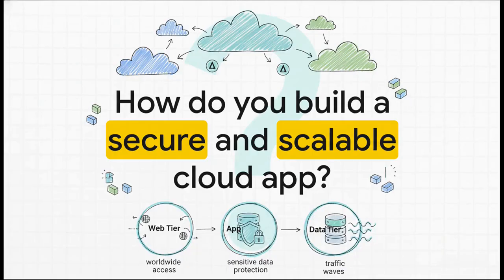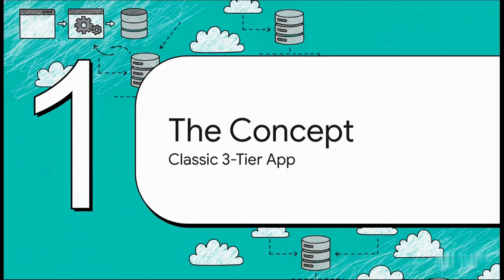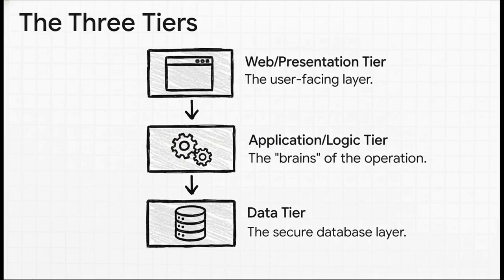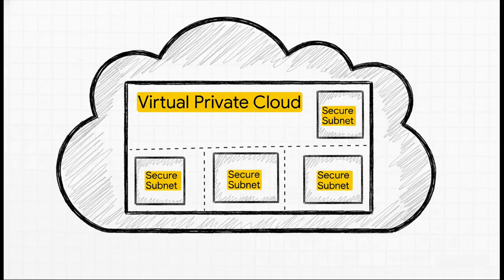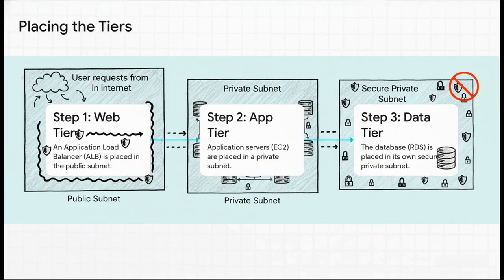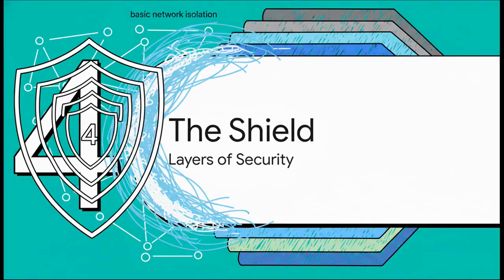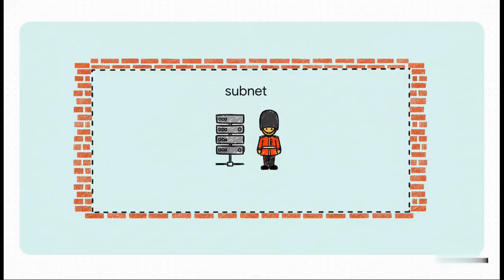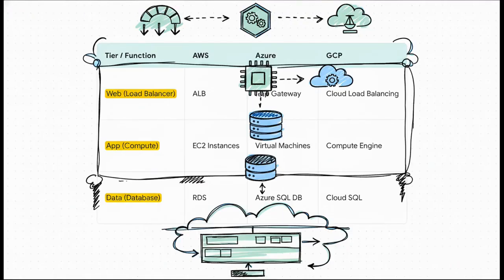Classic 3 Tier Architecture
This video outlines a public-facing 3-tier app in AWS using ALB, private app tier, and RDS. Explain where security groups, NACLs, and subnets go